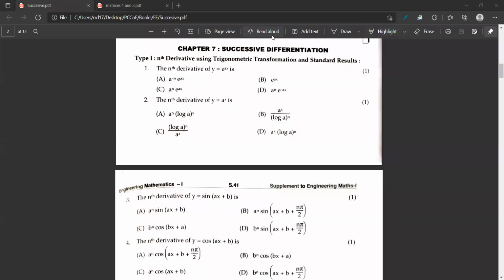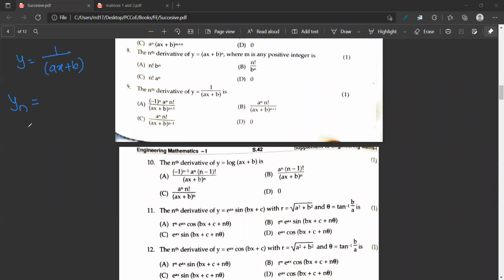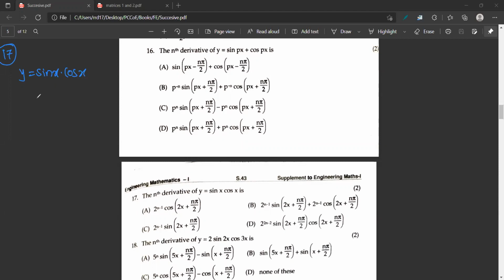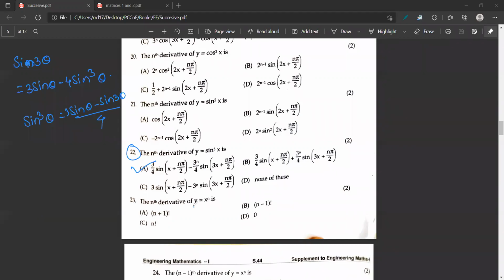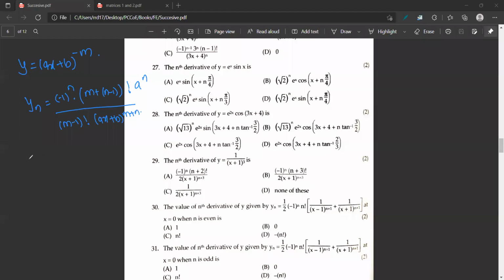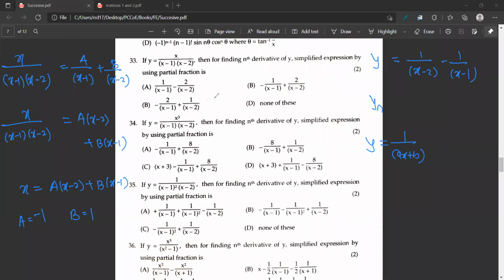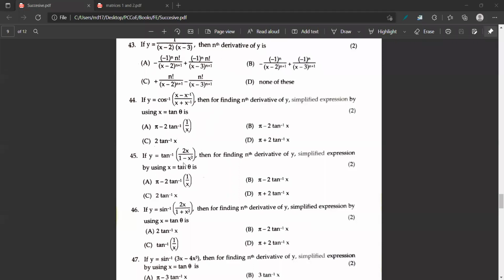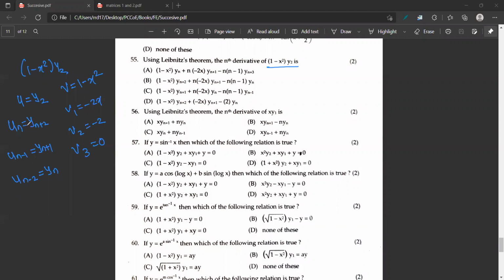Nirali MCQ on Successive Differentiation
In This video, I have given short tricks and methods of solving MCQ based on Successive Differentiation.